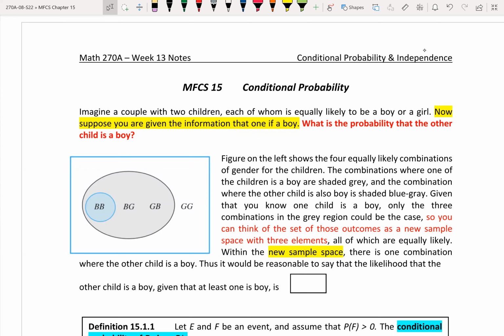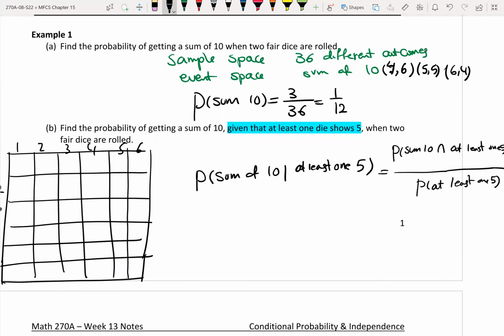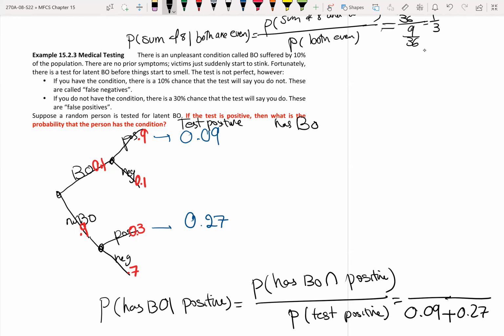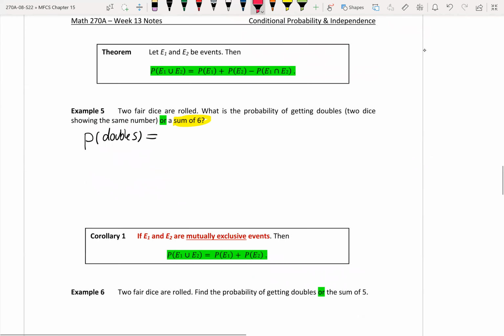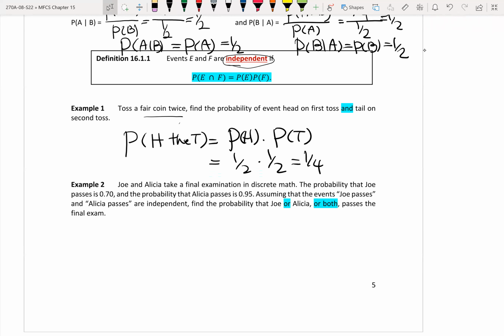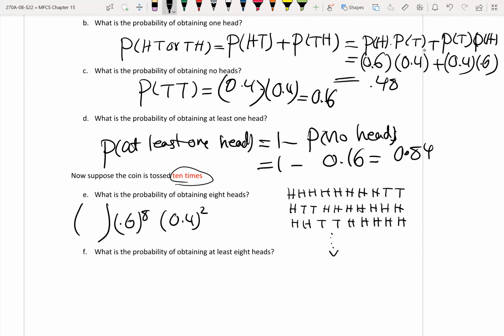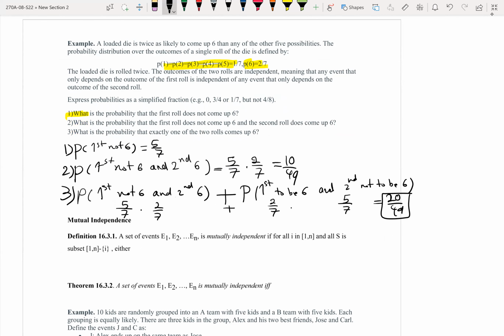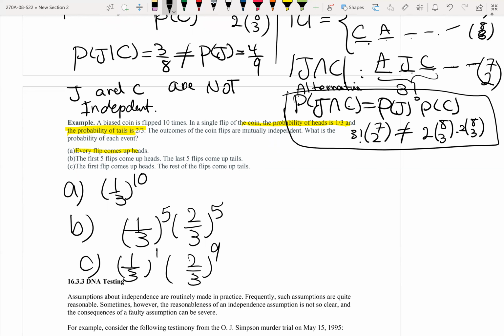2022-04-27 17.33.52 Spring 2022 MATH 270A-08